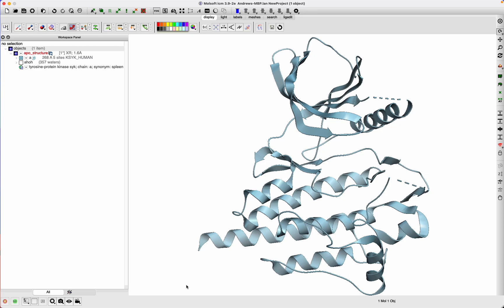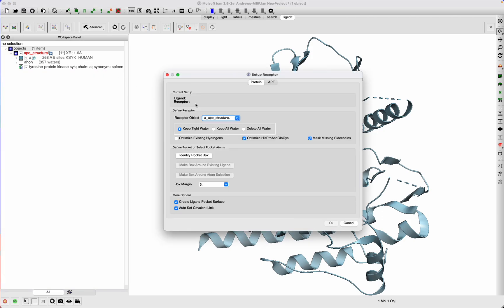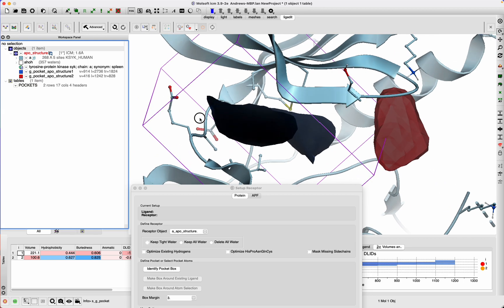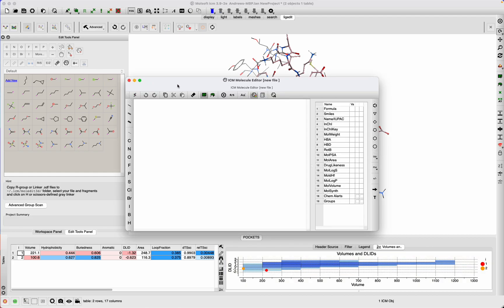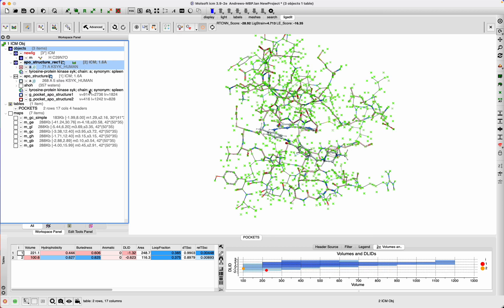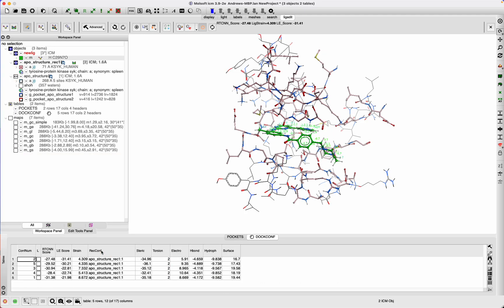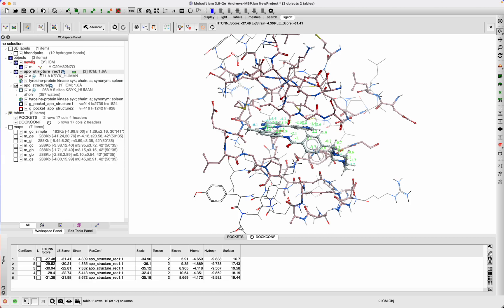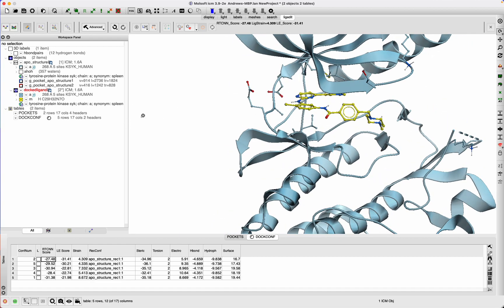A quick guide on how to dock to an apo protein structure in the 3D ligand editor.